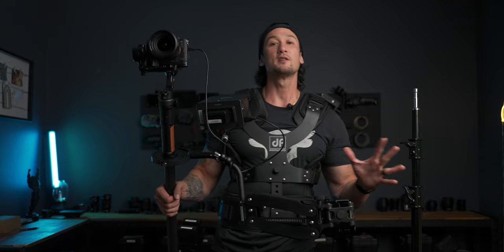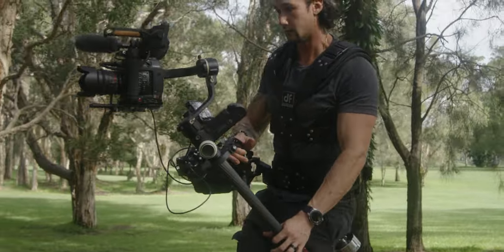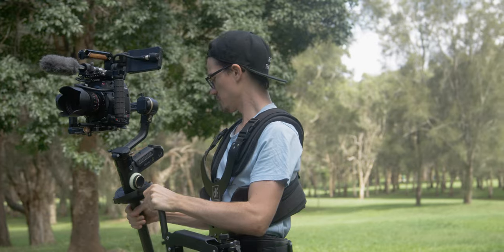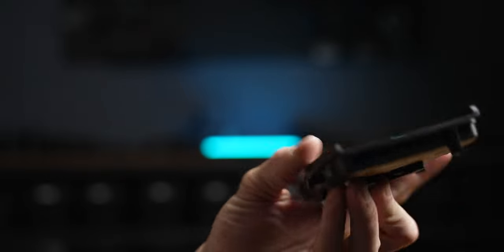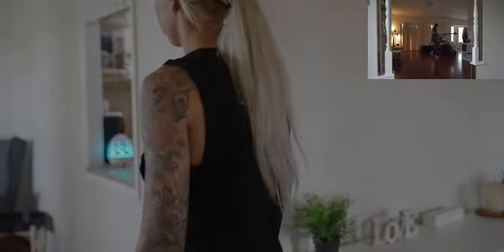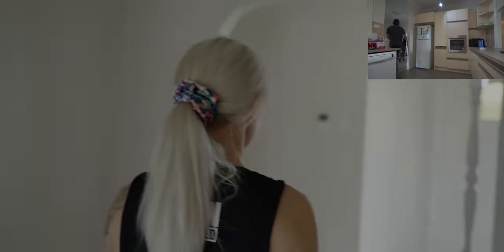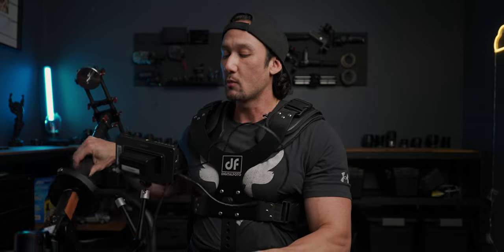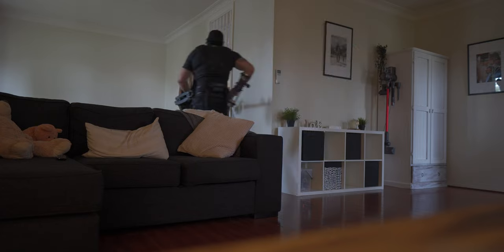THANOS PRO II Digital Foto BUDGET ARRI trinity rig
The Thanos Pro II is by  Digital Foto. They have produced a quality budget version of the Arri Trinity rig. In my opinion this is the best budget version I have seen so far.
You have many item included that you normally don't see in these budget trinity rigs.
The quality seems to be the best from what I have seen also. Brilliant user experience and really easy to put together out of the box.
The bearings seem to be much better quality in the Thanos Pro II than what I have seen in other models.
I will be doing another video comparing the Thanos Pro II to the G2G GlideGear budget rig. They are two different price ranges but it would be great to compare them and see if you are getting more quality for the bigger price tag and if it is needed to pay more for the Digital Foto's Thanos Pro II.

Here is a link to  the Thanos Pro II:

B&H
THANOS-PROII

B&H
TRINIPOD

Time Stamps:
0:00 Start
1:15 Intro
2:30 Included in box
3:00 How I used it
3:38 Andrew Murphy's thoughts
5:20 ONE TAKE SCENE TEST with BTS
6:43 SCENE BREAKDOWNS & THOUGHTS
7:27 Custom Larger set up for Javelin mode
9:02 Benefits of the Thanos Pro II
10:40 V-Lock power adapter
11:40 Monitor mount

Full Frame Kit:
7artisans 35mm f1.4